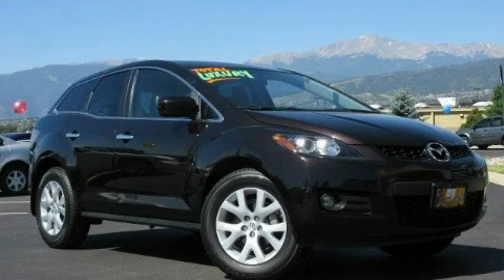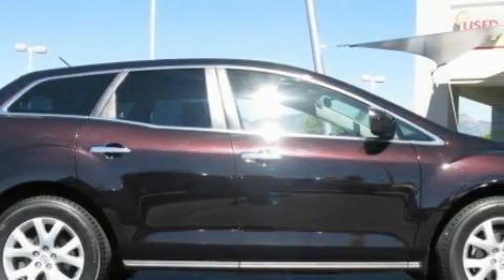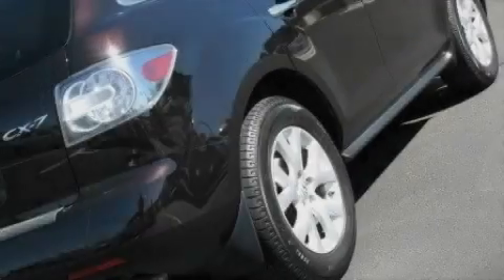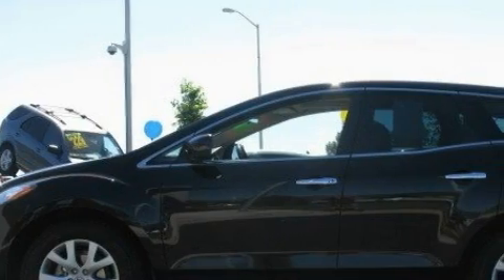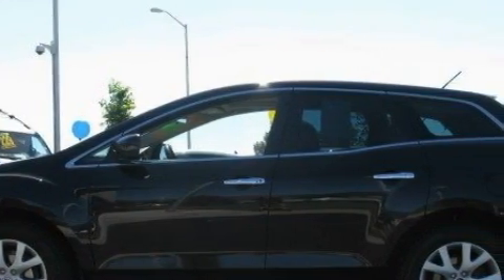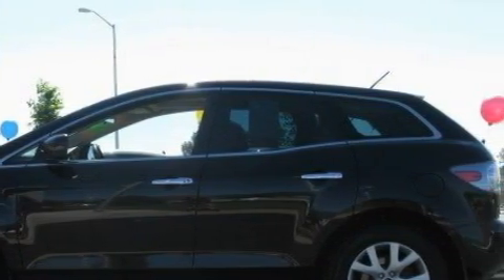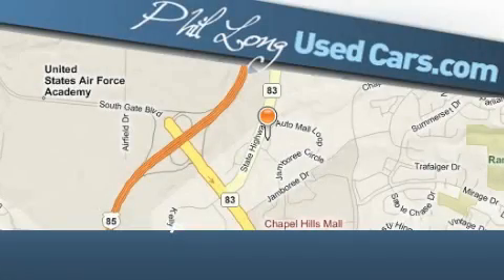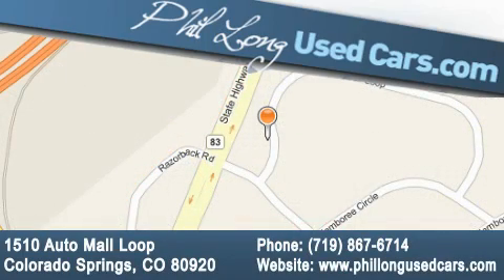2007 Mazda CX-7 Denver CO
Year: 2007
 Make: Mazda
 Model: CX-7
 Engine: 2.3L DOHC DISI 16-valve turbocharged I4 engine
 Trans.: Automatic
 Exterior: Purple
 Miles: 56,335
 Interior: Tan

 Pre-Owned 2007 Mazda CX-7 Colorado Springs CO